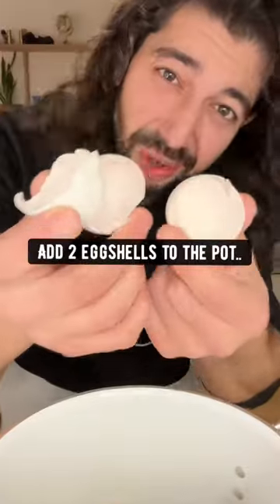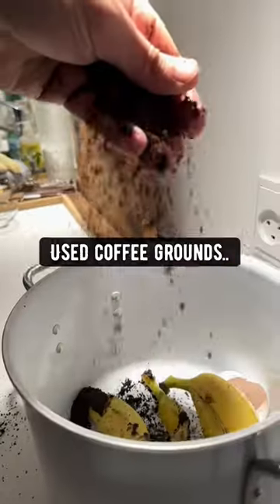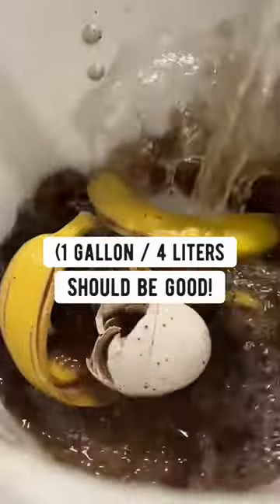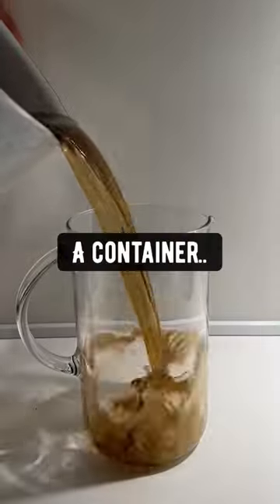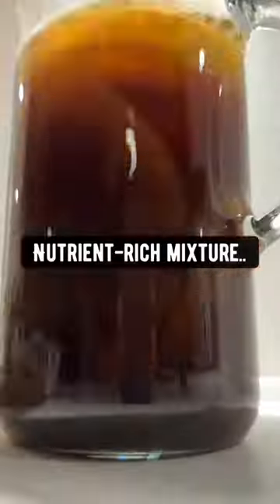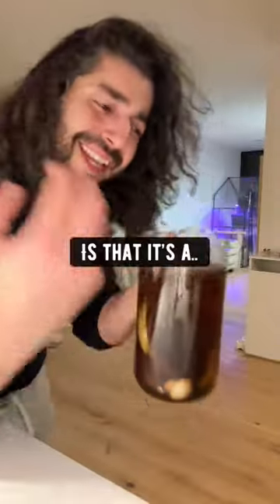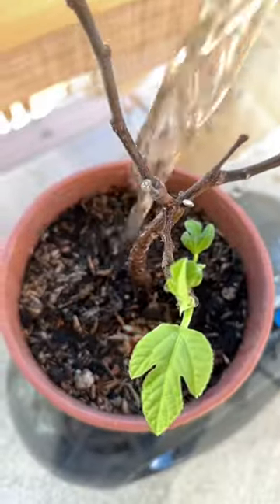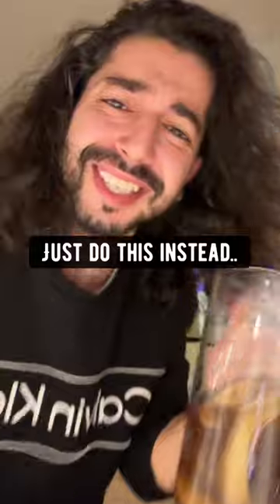DIY Plant Fertilizer using Your Breakfast Scraps | creative explained